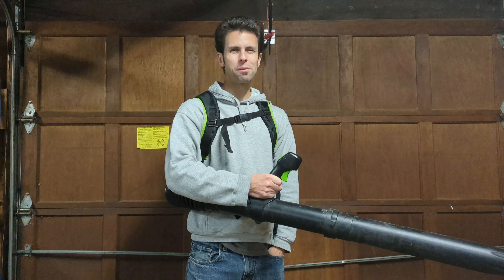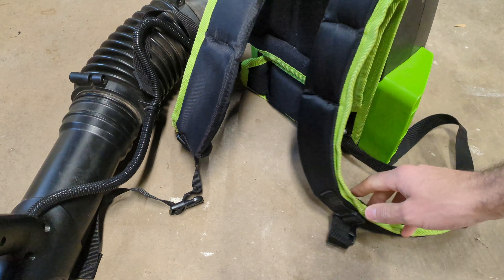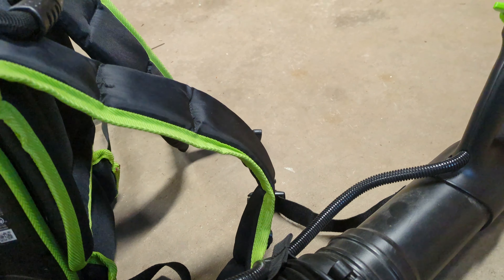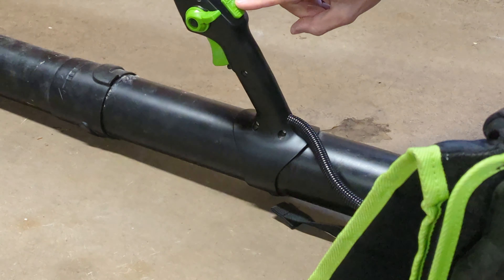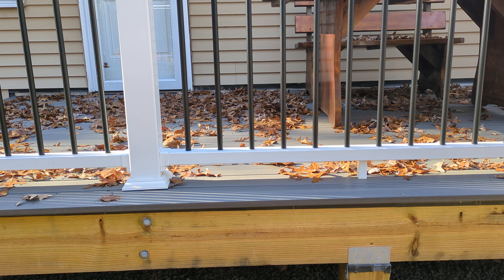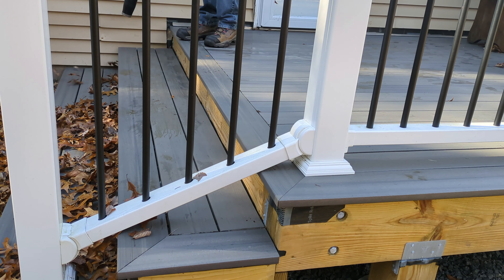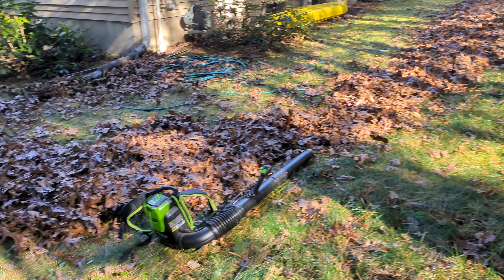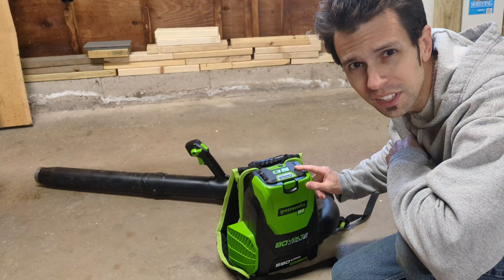Greenworks Pro 80v Backpack Leaf Blower - Full Review and Demo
I've been using this leaf blower for 5+ years. I'll provide a full review, note something that has failed on it and how to fix it, and a full demonstration with a standard run 2.5ah battery to see how long it will go on one charge.